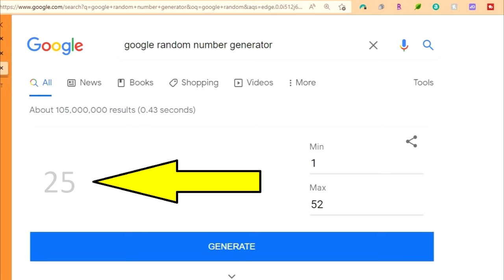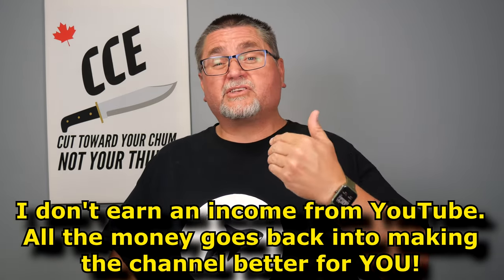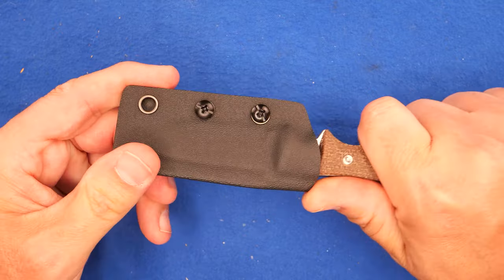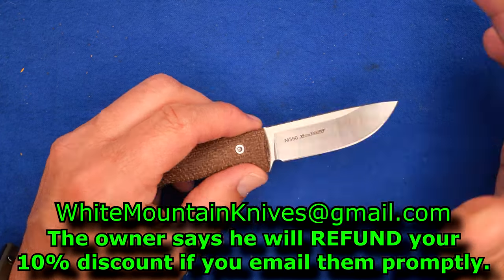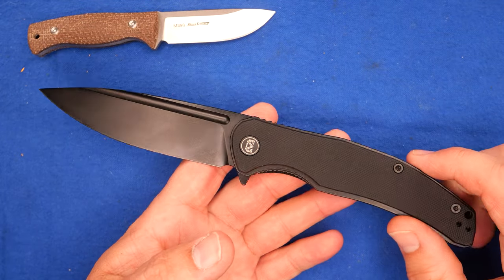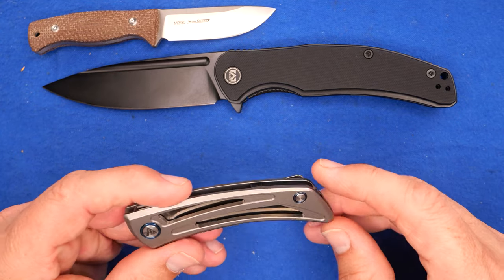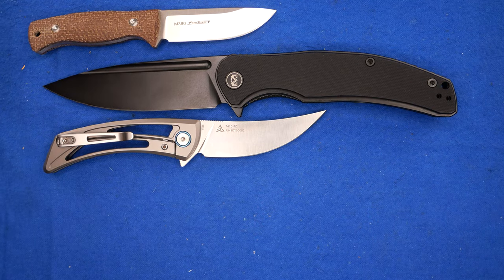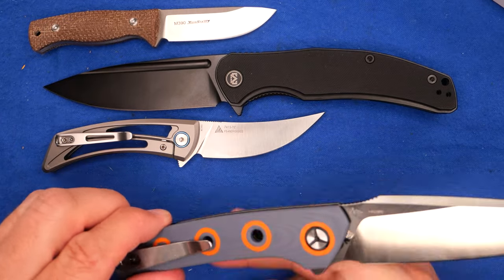WINNER Announcement and Unboxing FOUR Knives : TwoSun X2, Miguron, and SRM.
Before you scroll down to the links would you consider supporting CCE.  We go through a LOT of time and effort to bring you highly detailed reviews and other knife enthusiast related content.
Here are the links to make it easy to for you to find the knives that you saw in this video.

1) TwoSun TS247-M390  - $54.99USD - 10% = $49.49USD  ( micarta and M390 - OUT OF STOCK)

2) Miguron VELONA - $53.99USD - 10% = $48.59USD  (also in grey with satin 14C28N)  GREY is IN STOCK)
Amazon has it for $52.95USD

3) SRM 7415-TZ aka "UNICORN"  -$69.95USD - 10% = $62.96USD    Titanium and 154CM (also in blue 7415-TE)  Both AVAILABLE

4) TwoSun TS277  $59.99USD - 10% = $53.99USD  14C28N OUT OF STOCK
Amazon has it for $60USD

6 ) KC Tools - BEST GERMAN SCRWDRIVERS and other hand tools:
8) Best Budget LUBRICATION for your KNIVES - Lucas Fishing Reel Oil

Once you have the app open:
1. search for 'Canadian Cutting Edge"
2. OR on a Computer use this link and the app will open CCE: lbry://@canadiancuttingedge#5